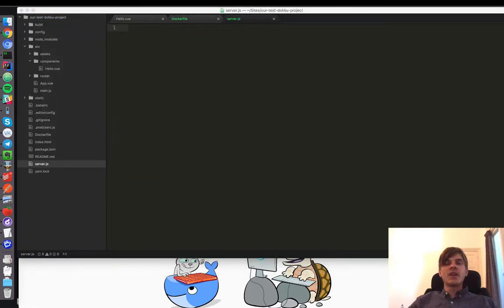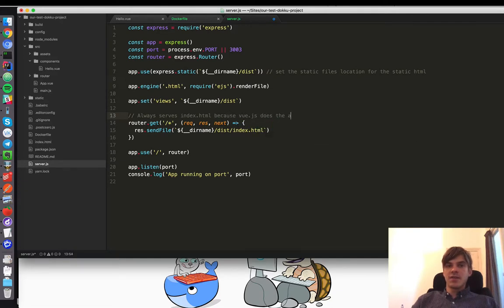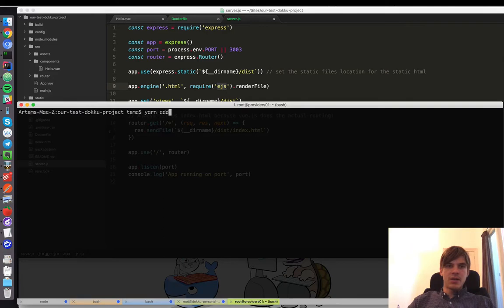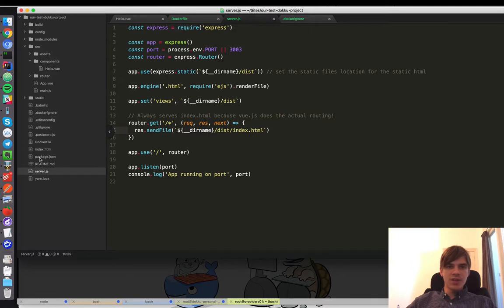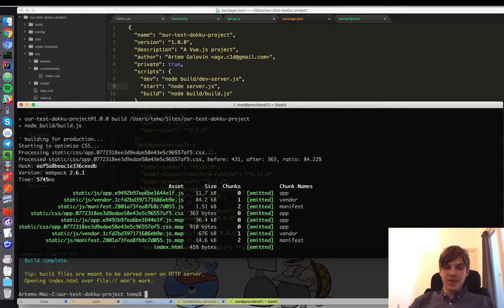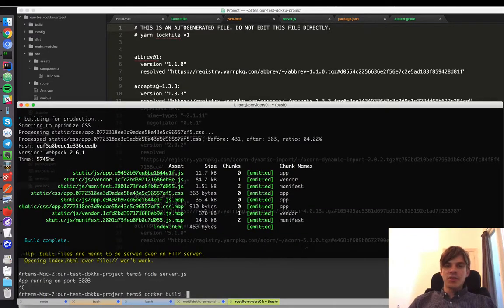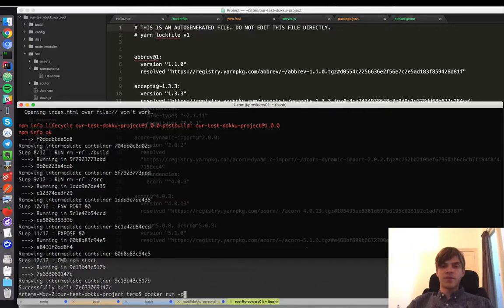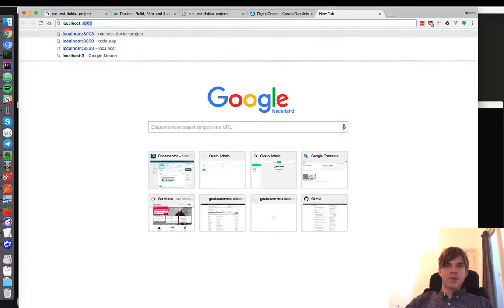Part 3 — Express — How to deploy Vue.js app in one line with Docker & Digital Ocean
This is the third part of my tutorial of how to deploy Vue.js app in one line with Docker & Digital Ocean:

My latest project — is vuejs based and deployed like I described above. Try it out and see yourself how fast and smooth it is. It is a simple website/api monitoring tool.